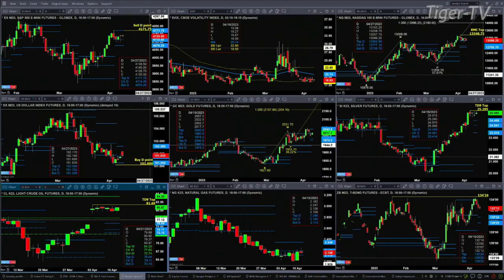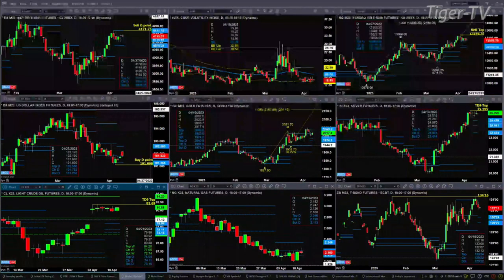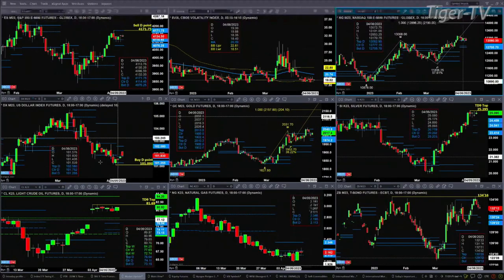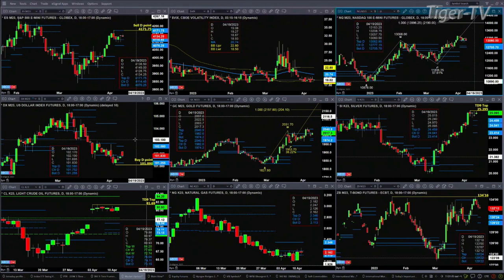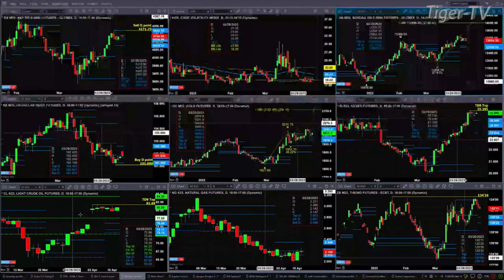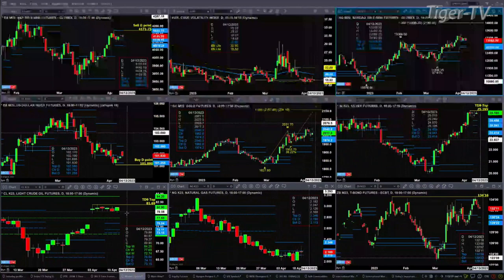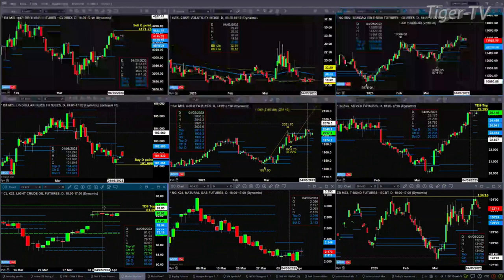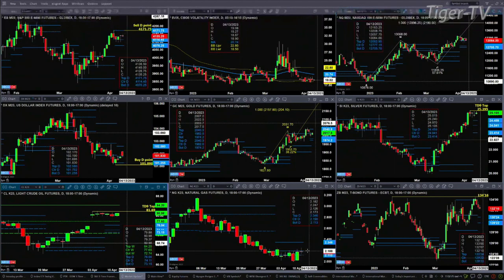April 11th, 11AM ET Market Update on TFNN - 2023